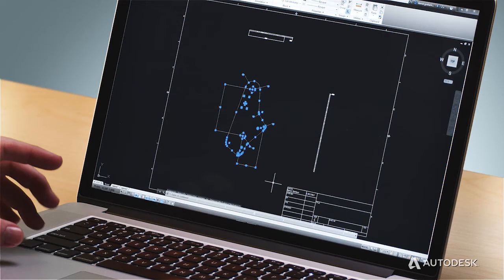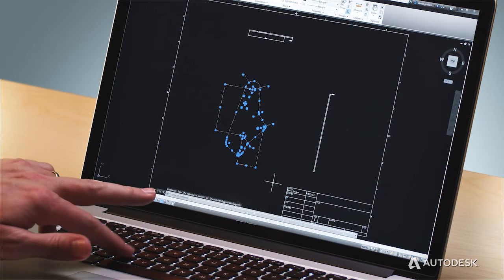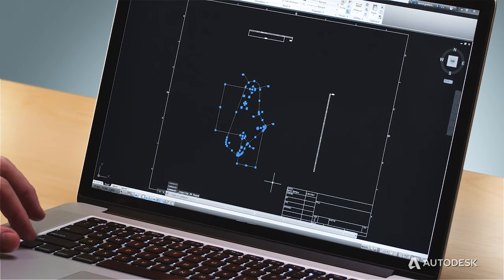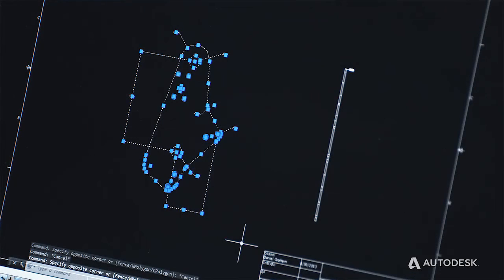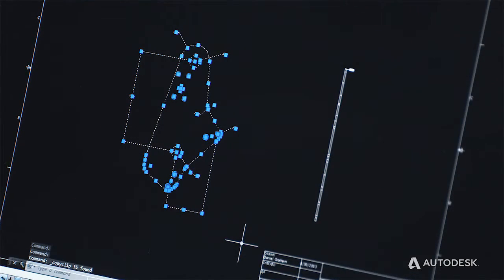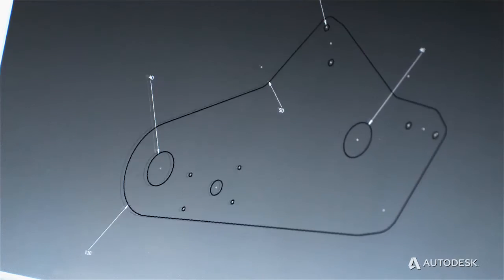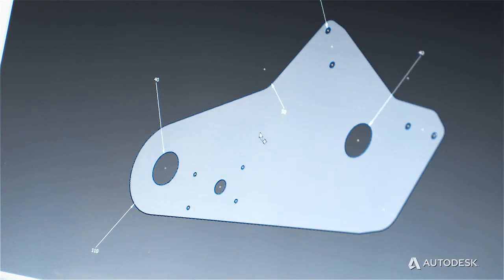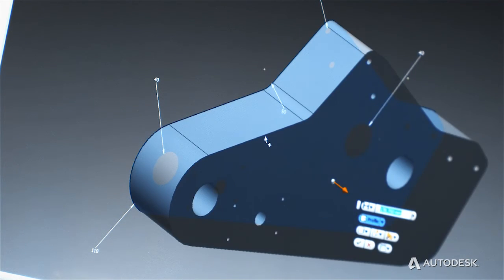AutoCAD LT 2014 - Reliability